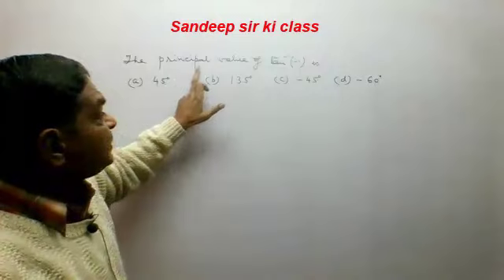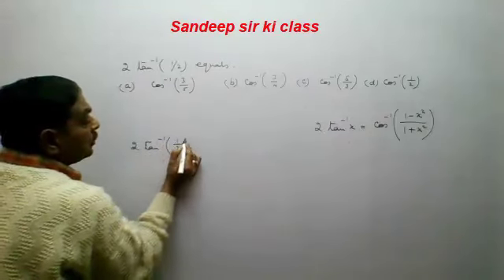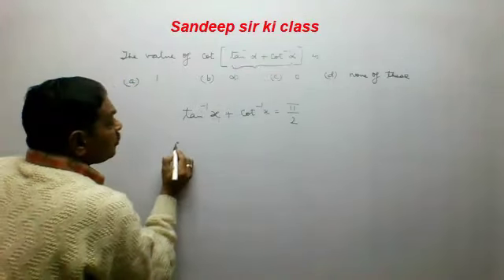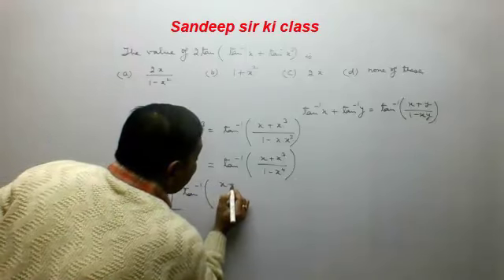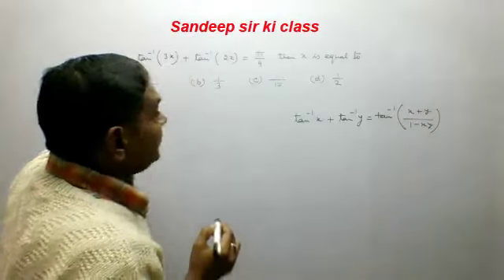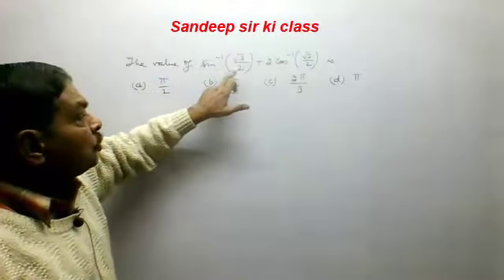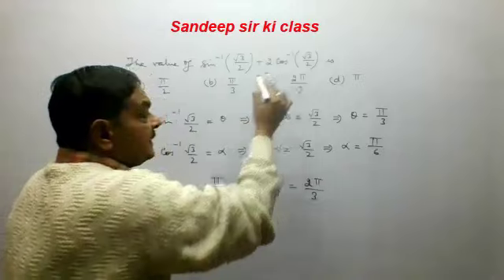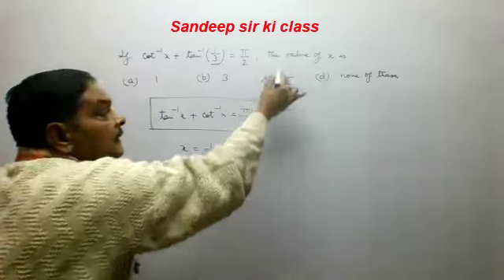Rbse class 12 |Chapter 2 Exercise 2(Misc) Q no 1 to 10| Inverse Circular Functions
Hello,
In this video I have explained an important examples of Inverse Trigonometric Function of class 12 chapter -2 of Rajasthan board book.
CBSE,UP Board,Delhi Board,Haryana Board,MP Board,Bihar Board,Up Board इत्यादि के विद्यार्थियों के लिए उपयोगी |
 There is a great importance of Chapter -2  Inverse circular Functions for class 12th students from exam point of view. Students learn about Definition, range, domain, principal value branch,Graphs of inverse trigonometric Functions ,Elementary properties of inverse trigonometric functions,relation between inverse circular functions etc.in this topic.
.I have given importance to each aspect of syllabus while going through this lecture /lecture series.I am sure it will help the maths students of class 12 and meet their syllabus requirements.
 jin vidhyarthiyon ko complete course lena h vo vidyakul ki site se le sakte h.yahan aapko 12th class ka poora course mil jayega.Chapter 1 se chapter 16 tak.maine is video me class 12th chapter -2 (pratilom trikonmity falan) according to Rajasthan bord explain kiya h.
Students who wish to study following topics of  are requested to join this video lecture series and take the benefit.
1.Class 12 Chapter 2 Maths
2.how to get good marks in 12th class
3.Solution of problems of RBSE Book
4.how to get good marks in maths
5.pratilom falan class 10 maths in hindi
6.class 12 maths in hindi
7.RBSE class 10 maths
8.class 12 pratilom trikonmiti in hindi
9.how to get good marks in board
so apko is channel par sare chapters sanyukt falan,pratilom trikonmity falan,aavyuh,sarnik,vytkram matrix,santatta tatha avkalniyta,avkalan,avkaj ke anupryog,samakalan,nishchit samakalan,samakalan ke anuprayog,kshetakalan,avkal samikaran,sadish,tri vimiy jyamiti,raikhik programan,prayikta evam prayikta bantan aadi ke video lectures milenge.
About the channel:
This channel covers the basic concepts ,Examples and questions of exercise of following chapters of RBSE class 12th maths text book in hindi medium.
1. Composite Function
2. Inverse Trigonometric Function
3. Matrix
4. Determinants
5. Inverse of a matrix and linear equation
6. Continuity and Differentiability
7. Differentiation
8. Applications of Derivatives
9. Integration
10. Definite Integration
11. Applications of the Integrals(Quadrature)
12. Differential Equation
13. Vector
14. Three-Dimensional Geometry
15. Linear Programming
16. Probability and probability distribution
Happy learning….